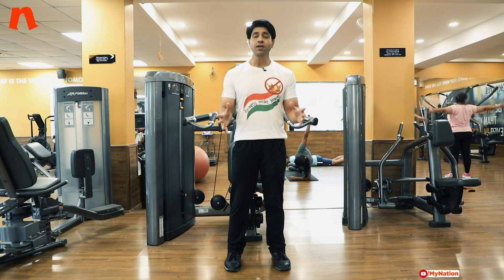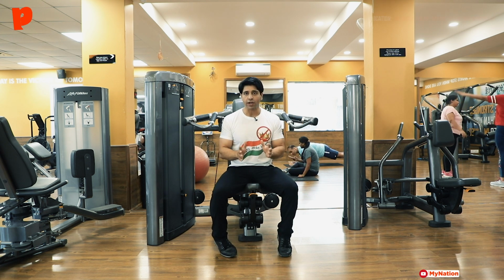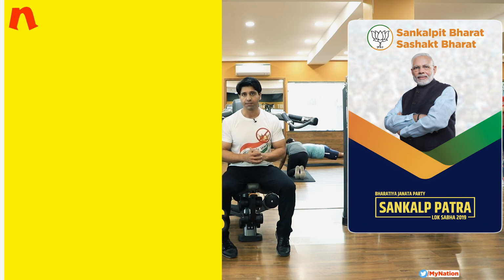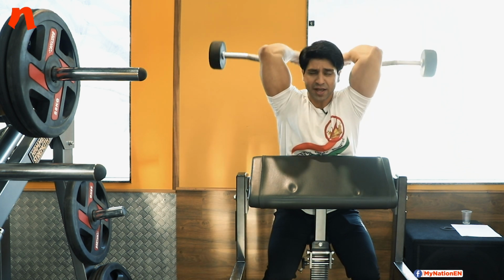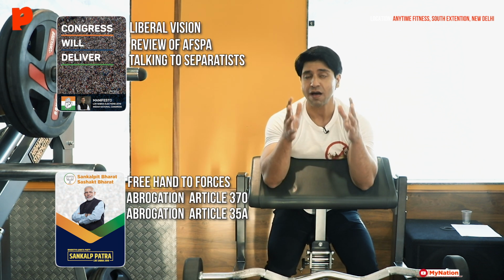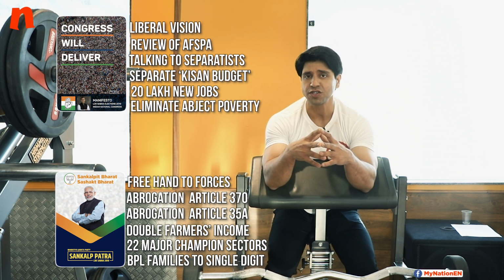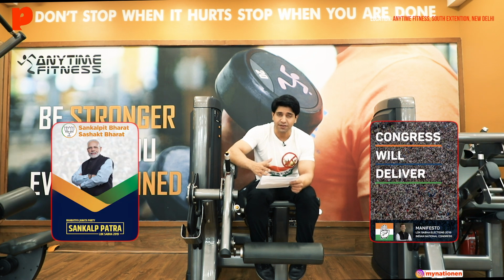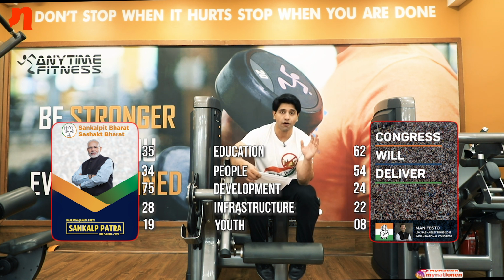Politically Fit | Shehzad Poonawalla compares manifestos of BJP, Congress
In this episode of Politically Fit, Congress rebel Shehzad Poonawalla begins a new chapter where, while explaining what constitute "superset exercises", he deals with the content of the manifestos of the ruling BJP and the opposition Congress dispassionately.
Poonawalla mentions how the two parties address the same set of issues differently. For example, while Congress promises jobs in terms of numbers, the BJP talks of developing sectors that would deliver the jobs.
While the Congress has the NYAY scheme as the overarching phenomenon, where Rs 72,000 has been promised per annum to the poorest Indians, the BJP promises to double farmers' income by 2022, the 75th year of India's independence.
Explaining exercises that build one's biceps, triceps and the back, Poonawalla says that nationalism is the dominant theme in the BJP manifesto, promising the armed forces a free hand to tackle terrorism and pledging before the people, like before that Article 370 and Article 35A, which discriminate between Jammu and Kashmir and the rest of the country, will be abrogated. The Congress manifesto, he says, is high on liberty like the promise to review the AFSPA that empowers the security forces in insurgency-prone areas and that to hold talks with separatists and, possibly, also terrorists.